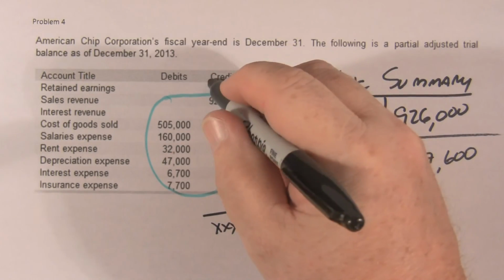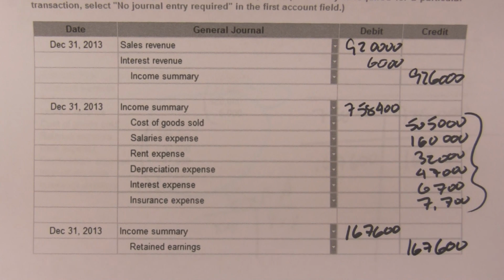3511 Ch 2 M 3 and 4 Problem 4